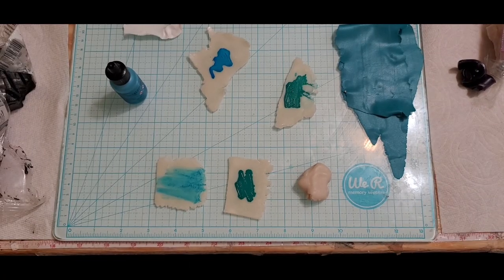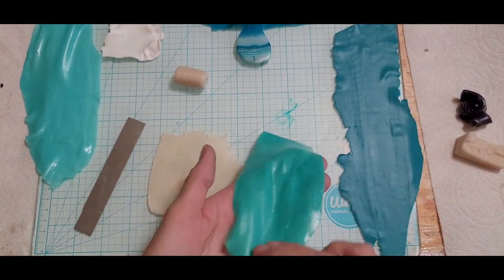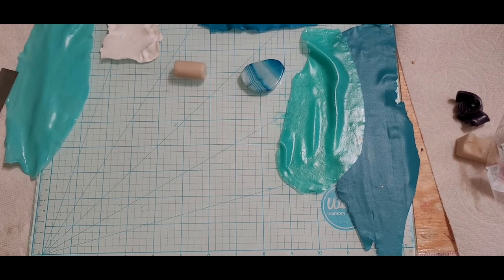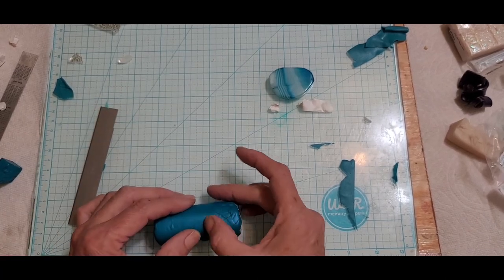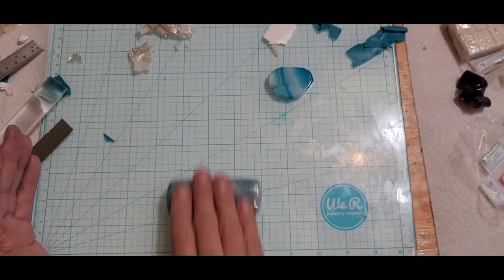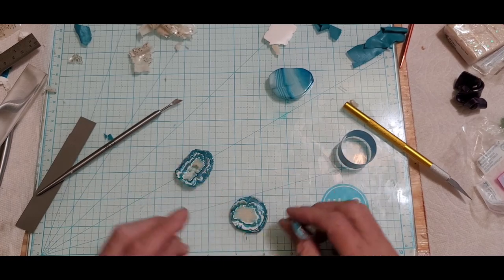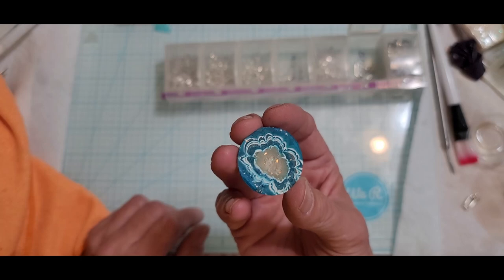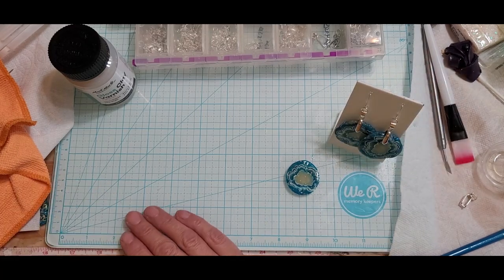Polymer Clay Faux Geode/Agate Slice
Just a fun video trying to imitate some agate stones. This was made using Sculpey Premo in Peacock Pearl and White
Sculpey Souffle in Sea Green.

need cutters fast?
check me out